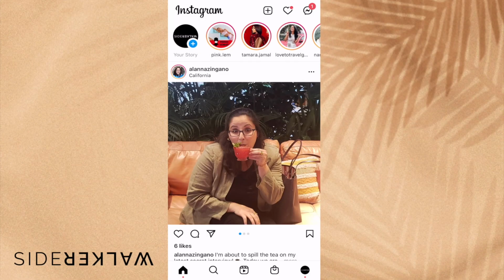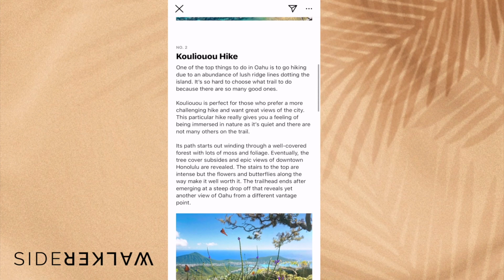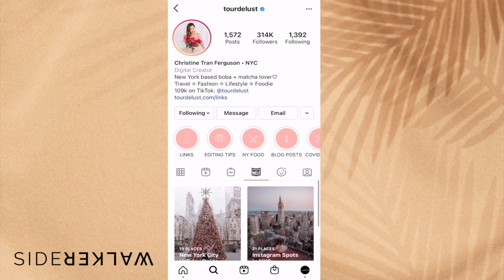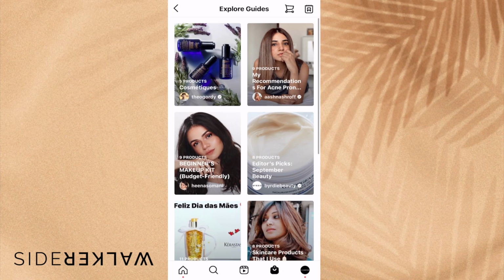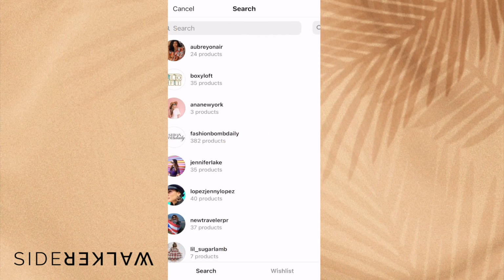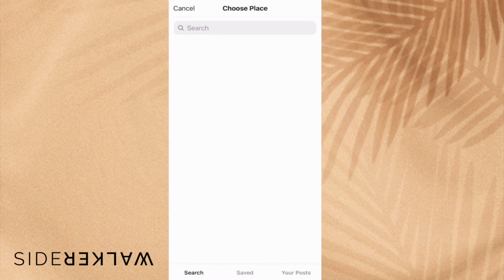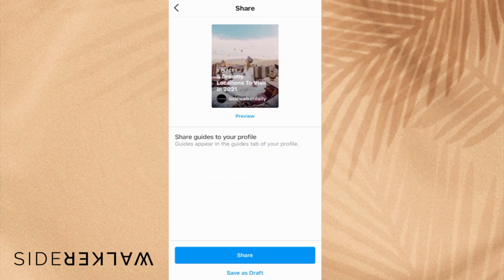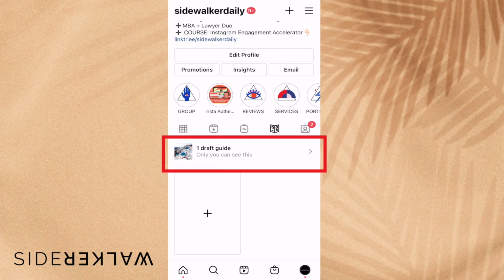Instagram Guides TUTORIAL | How To Create Instagram Guides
Instagram Guides TUTORIAL

If you want to learn about Instagram guides, then you're going to love this instagram guides tutorial! In this video, I'll go over how to create an instagram guide (how to create an ig guide) in my newest instagram tutorials!

Guides on Instagram are a great way to provide long form content for your audience. I will share how to create instagram guides, the new instagram features so you can really benefit from instagram guides new feature. I'll also walk you through instagram guides settings and teach you how to use instagram guides. Hope you enjoy this new IG updates

🎥 Relevant videos 🎥

⚡️ Let’s Grow Your Instagram Engagement ⚡️

✅ Receive 400+ prompts to start meaningful conversations on Instagram
✅ Engagement Strategy Training
✅ Instagram Engagement Activity Examples
✅ Instagram App Resource Guide
✅ Instagram Mindset Training
✅ Limitless Convo Starters
✅ Instagram Story Template Resources